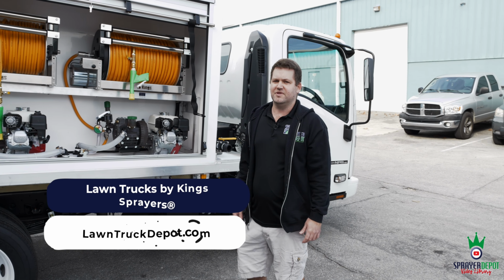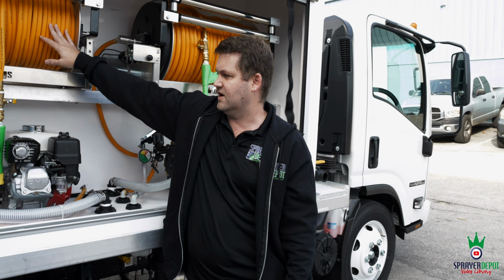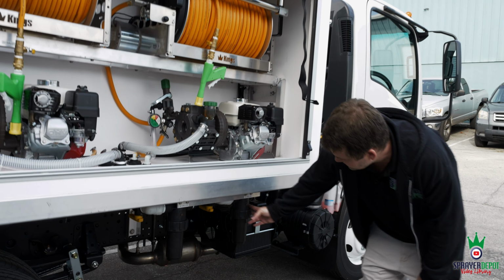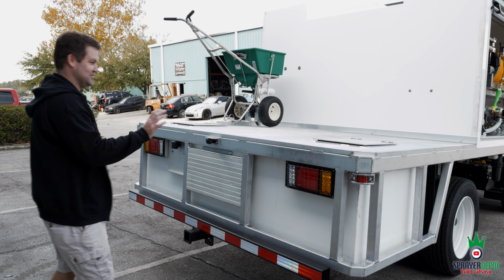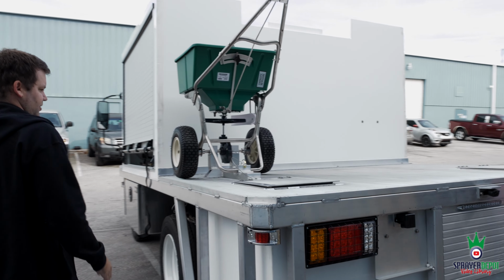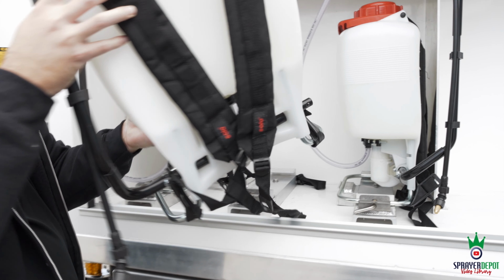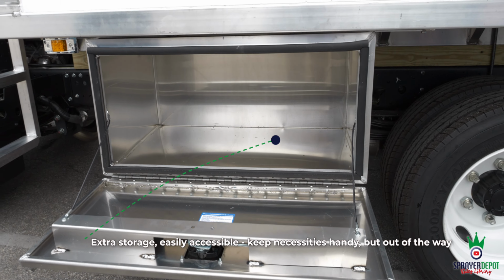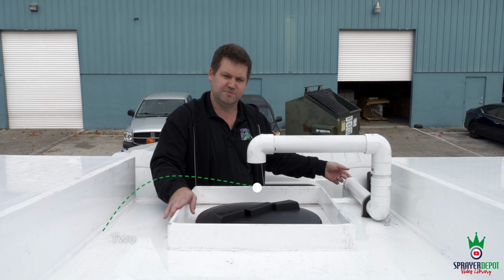360º Tour of a Custom Kings Lawn Truck w/ Drop Tanks | Kings Sprayers®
Take a 360º peek of a custom built for a lawn & landscape business in the southeastern part of the US. Every company's spraying needs are unique. Kings Sprayers® and Lawn Trucks by Kings Sprayers® are built to order and fully customizable. Thousands of configurations and years of R&D make our products the preferred choice of professionals. From added safety features to keep the team safe to the latest innovations in lawn truck components, this truck is state-of-the-art.

Lawn Trucks by Kings Sprayers® are proudly built by Sprayer Depot in Orlando, Florida. Kings Sprayers are fully customizable and built tough from trusted brand name components. Our lawn trucks include extra items: spill kit, operator's manual binder, and all the main wear parts for quick fixes on the spot. or the full collection of Kings Sprayers

Sprayer Depot is the #1 choice for professional spray equipment, parts and accessories. We offer thousands of products for the agricultural, lawn & landscape, groundskeeping maintenance, horticultural, hemp cultivators, and pest control industries at the lowest prices.